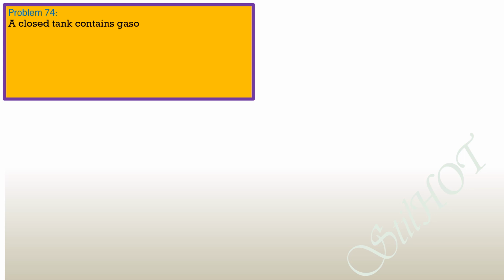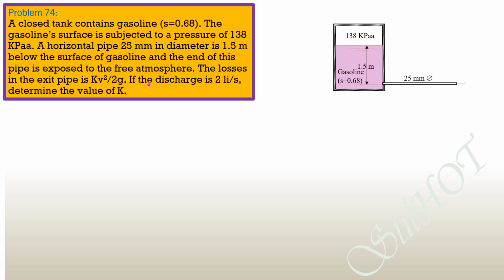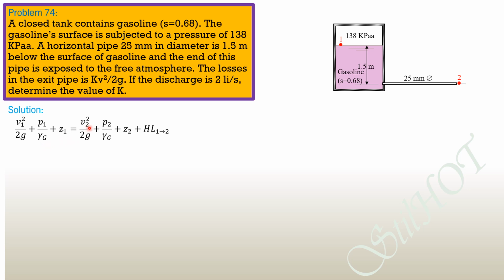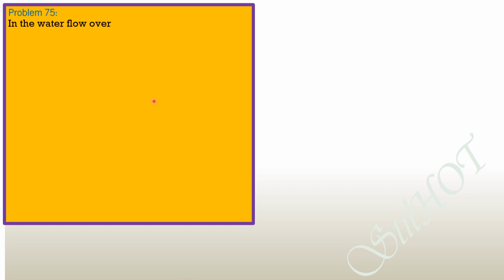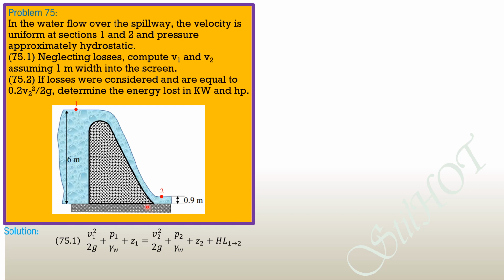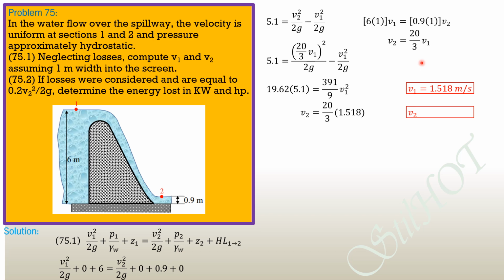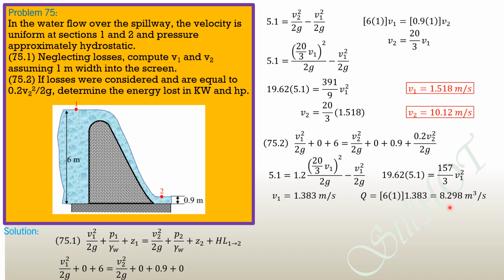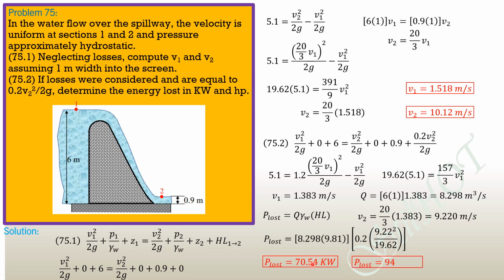Solved Problems in Fluid Mechanics and Hydraulics, Problems 74 and 75